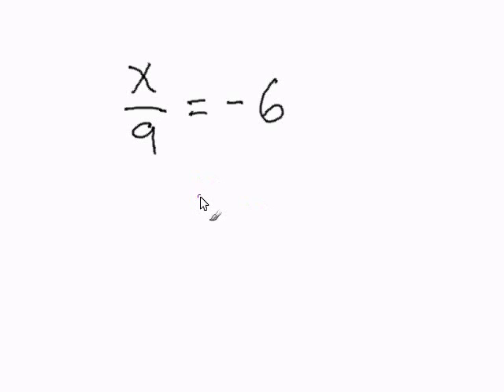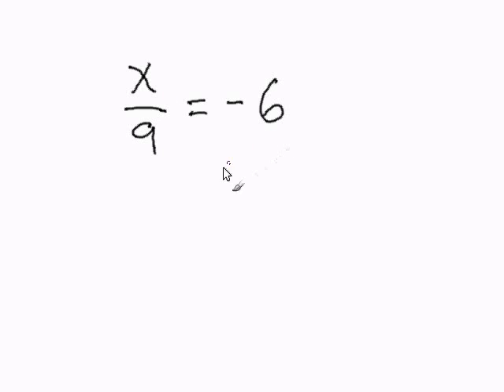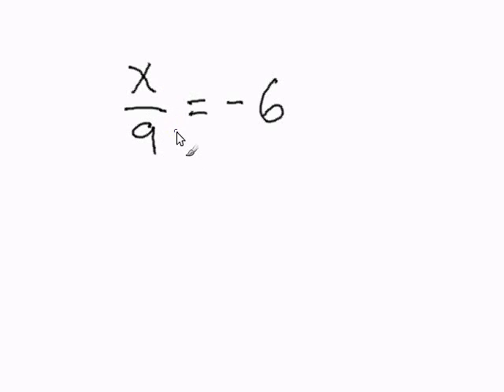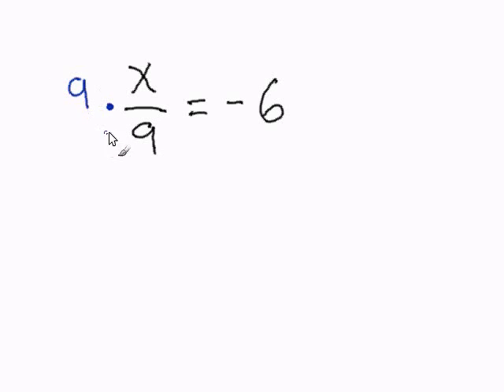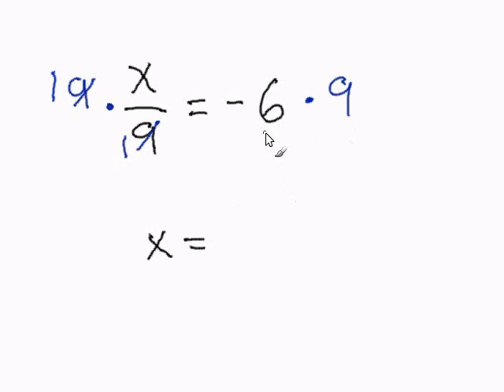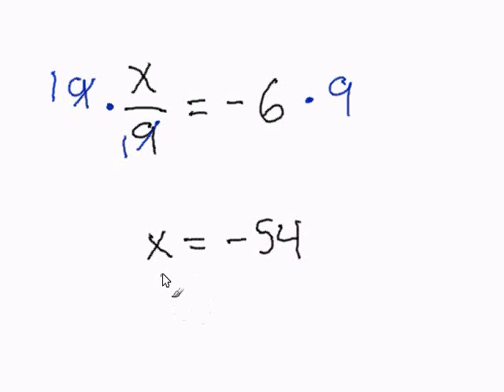Solving Single-Step Equation by Multiplication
- How to Solve Single-Step Equation by Multiplication.  For more practice and to create math worksheets, visit Davitily Math Problem Generator at